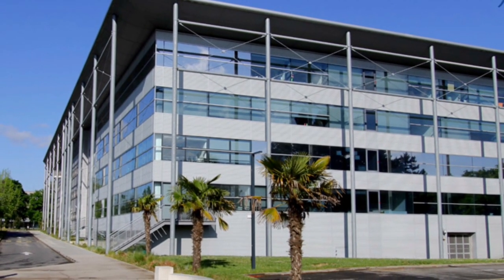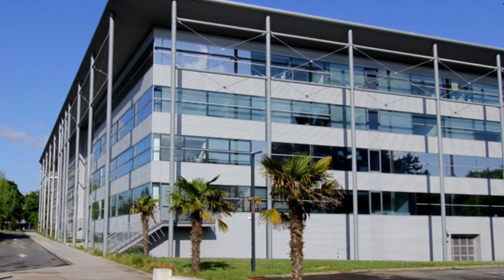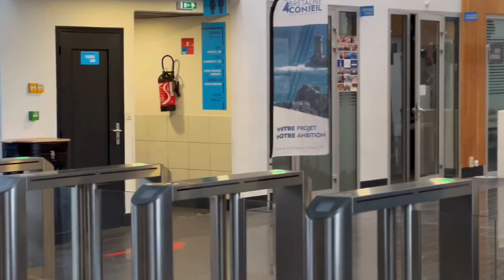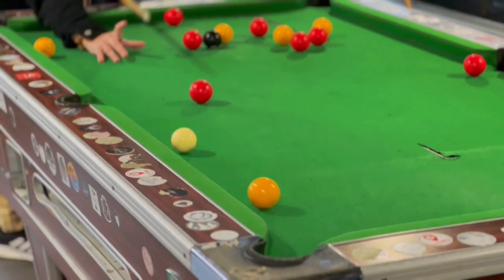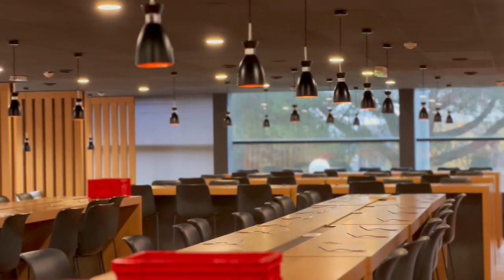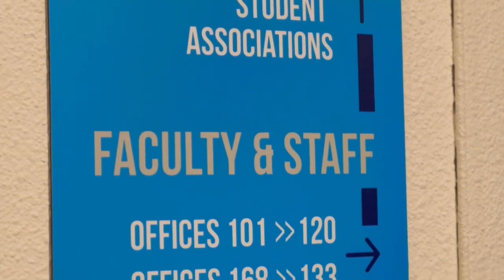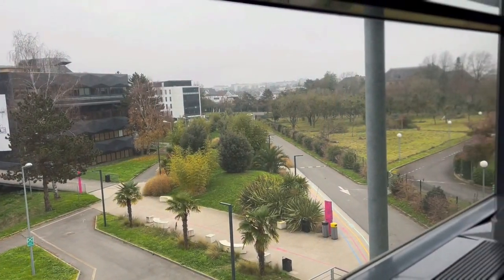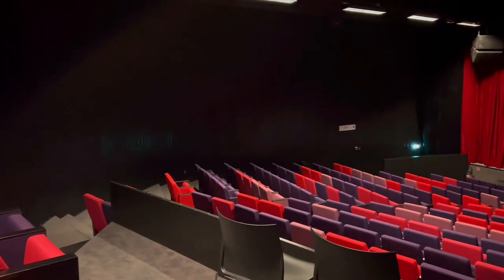Service Scape Building - Rennes School of Business, Building 1